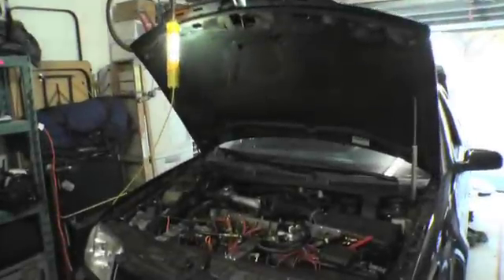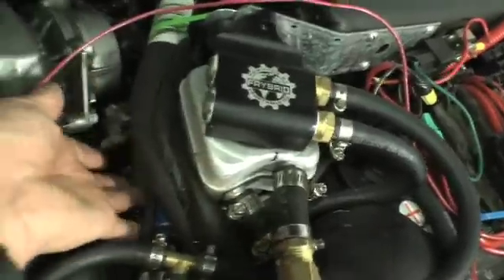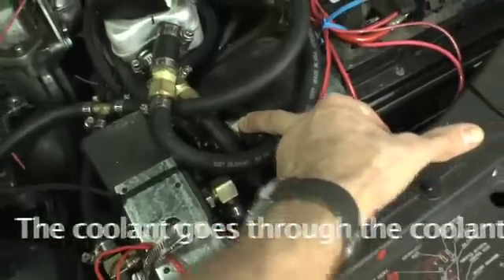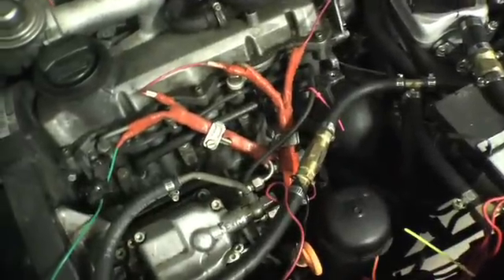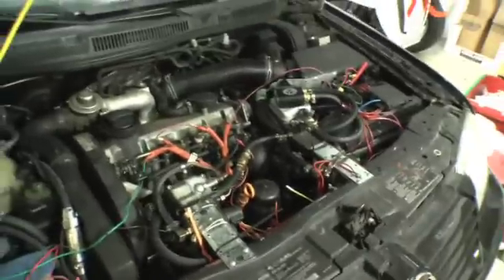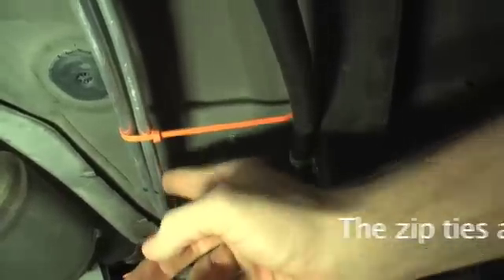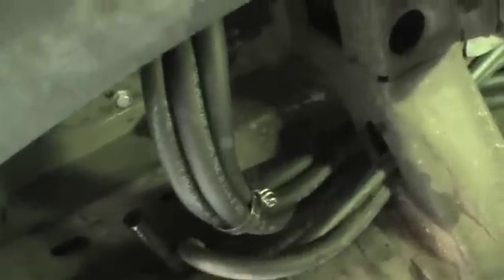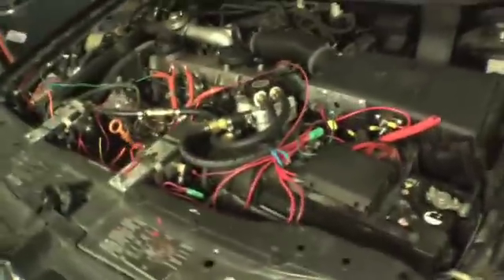Update to Jetta TDI running on WVO - video 3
This is the 3rd and hopefully final video on my jetta's conversion to run on WVO.  In this video the 3 port switches are moved (exciting!) along with the aluminun lines under the car